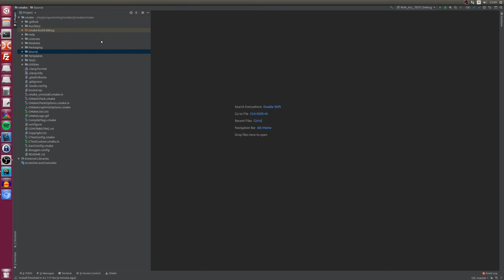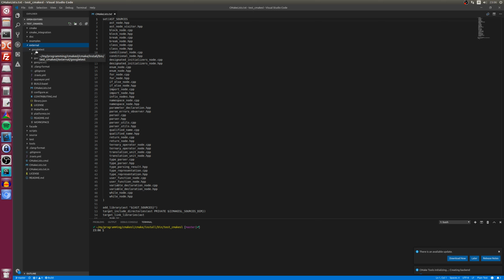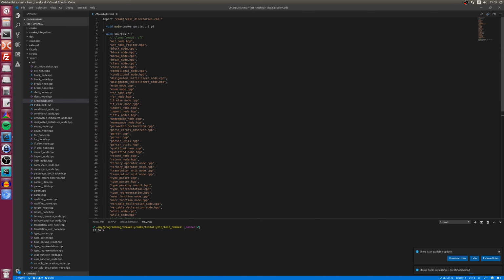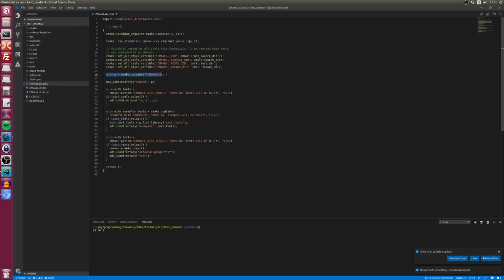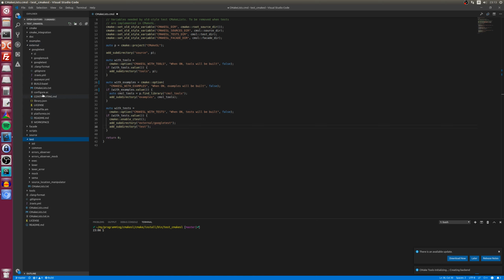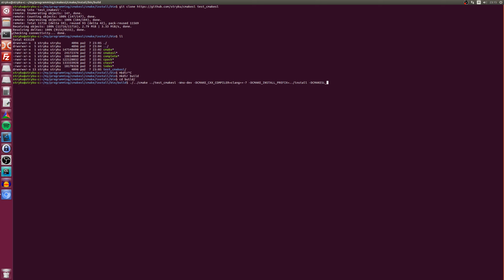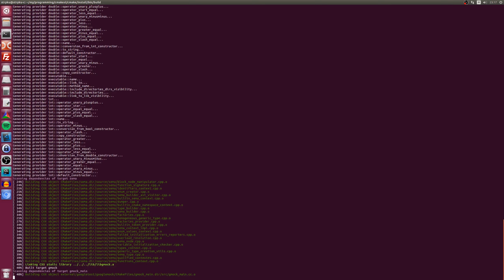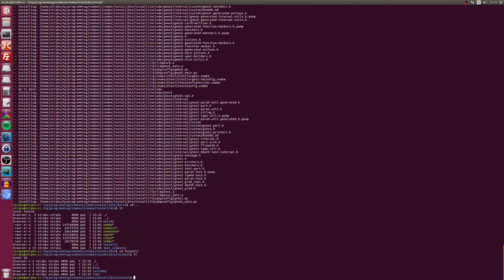CMakeSL FULLY builds itself for the first time (including googletest)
See ya in the pull request :D